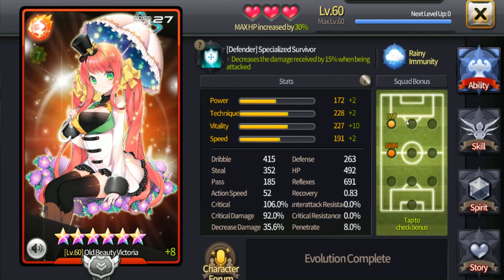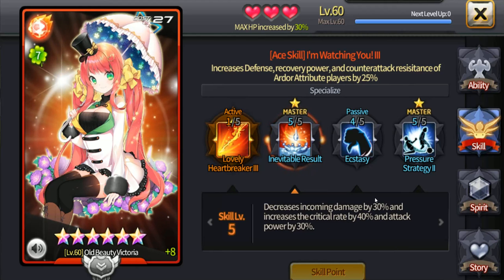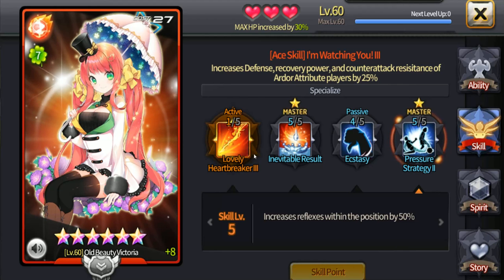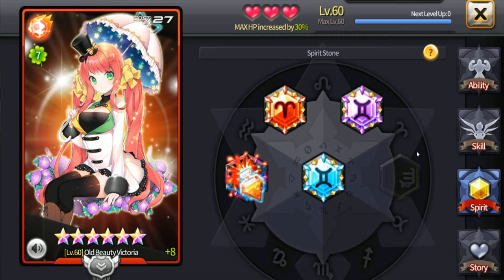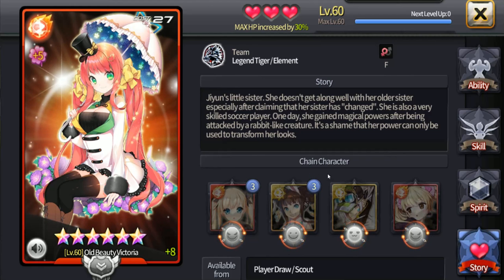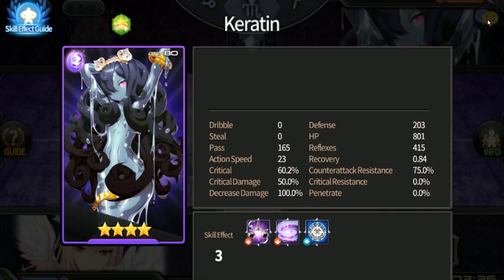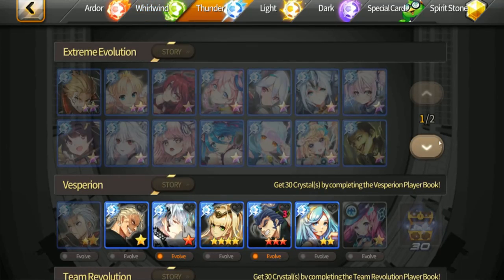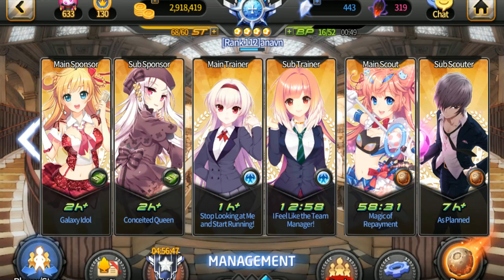Victoria overview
Victoria overview in response to questions about her.